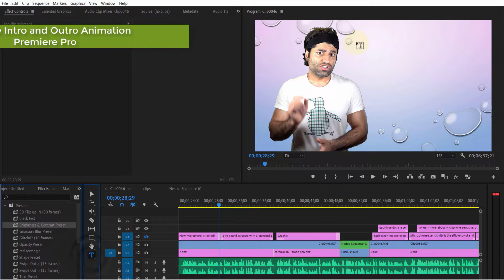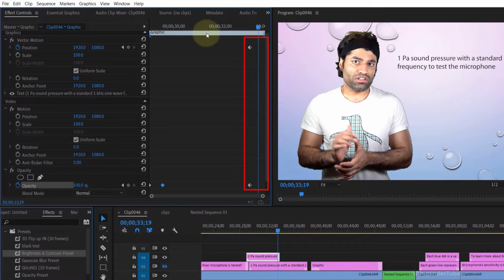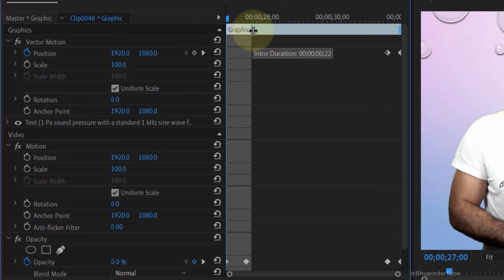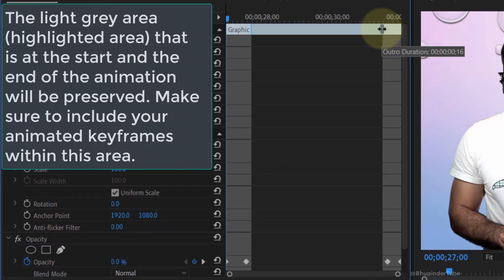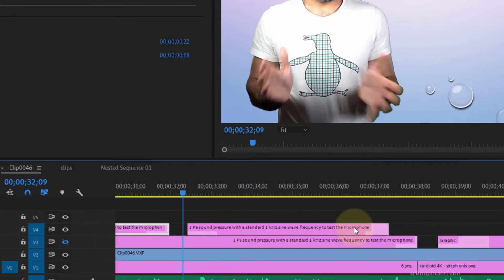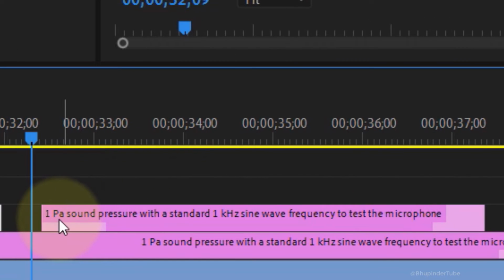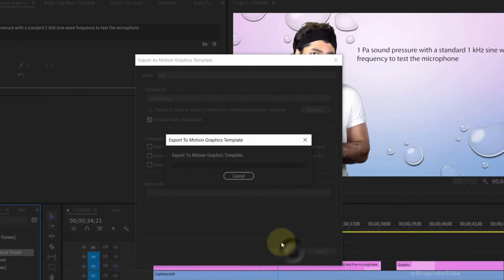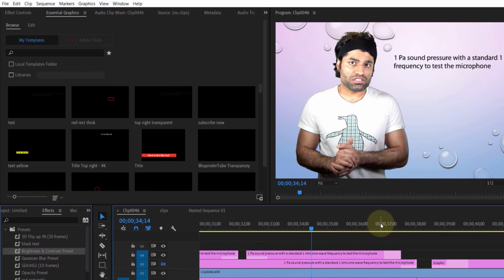Preserve Intro and Outro Animation Premiere Pro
If you add a text layer or a shape layer and add some animations and would like to reuse the animations again and again, then you must learn how to preserve its intro and outro in Premiere Pro. Once you preserve the start and the end of your animation, then you could reuse the same animation again and again because now if could shorten or length the duration of your text layers/ shape layers with animation and  still retain your animation. It takes a lot of time to create an animation, so preserving your hard work is so important in becoming efficient and fast in video editing in Premiere Pro. After adding the animation keyframes, then you got to set the Intro duration and Outro duration to preserve the animation. The light grey area (highlighted area) that is at the start and the end of the animation will be preserved. Make sure to include your animated keyframes within this area. You could also see the light grey color at the ends of your layer in the timeline which indicates that they're preserved.

I made the above video concise to help the fellow Pr users.